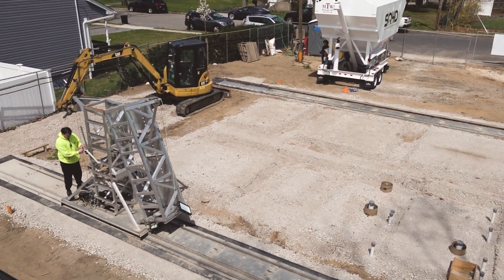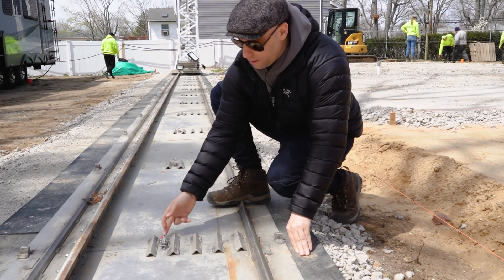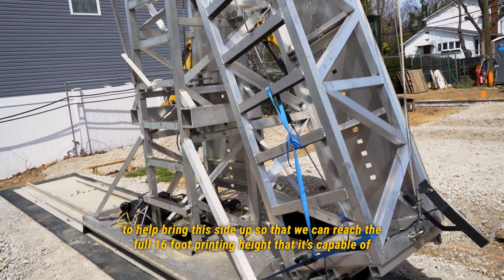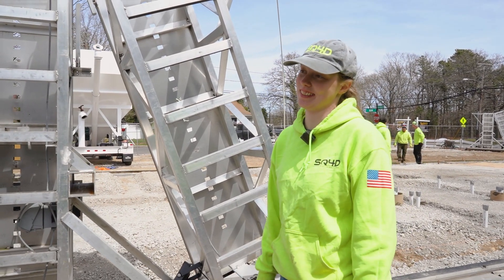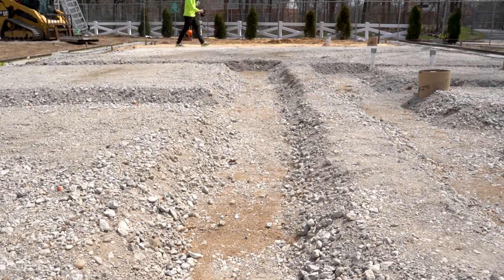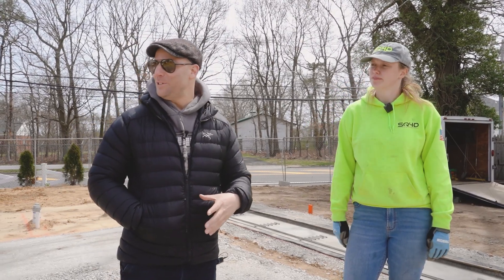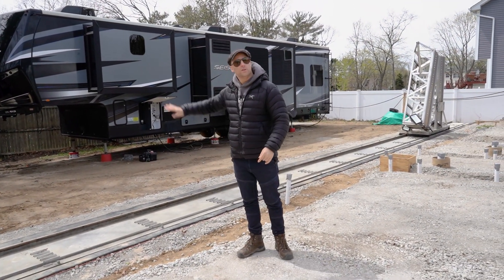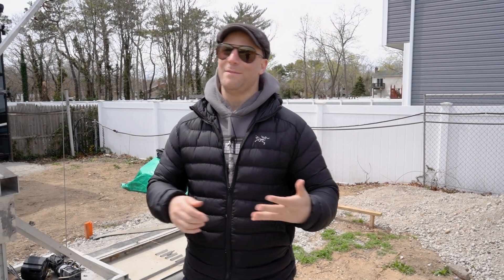How To Assemble A 3D House Printer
On this episode of Handsome's 3D Updates, we got not only an inside look at the track and gantry setup that the printer runs on, but we're shown how it comes together in real time. I also give an in-depth look into the layout of the house being built, and get some insight from Kristen Henry, the Chief Technology Officer of SQ4D! Check it out!